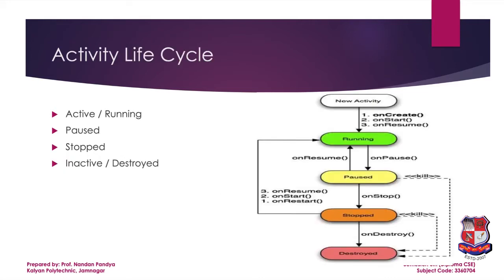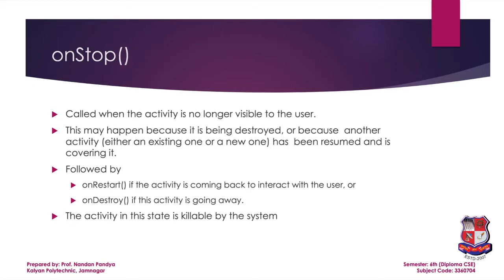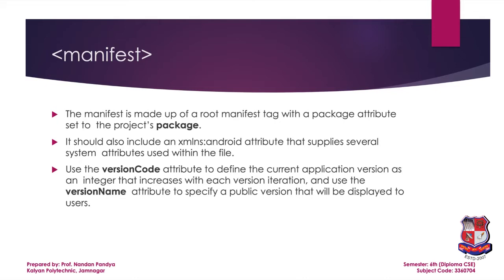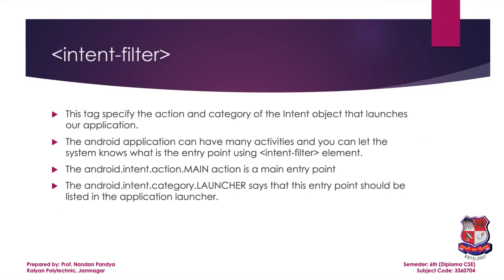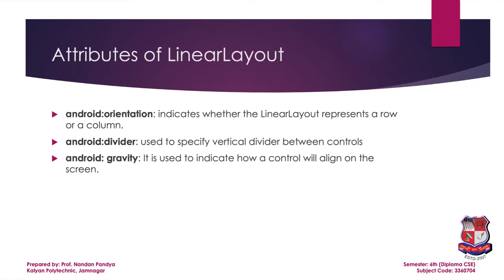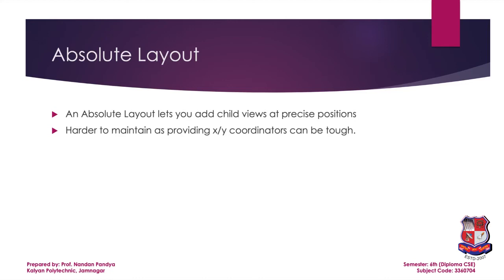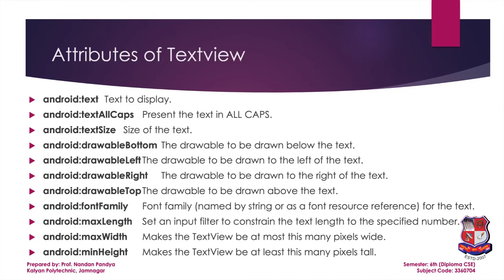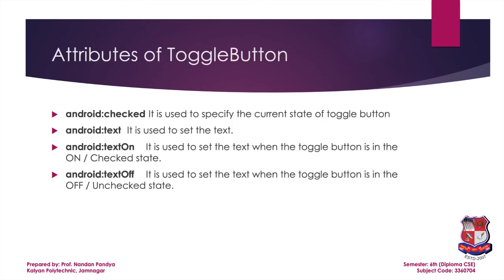GTU_DI_COMPUTER ENGG_3360704_Unit 3 Android Activities and GUI Design Concepts in MCAD Lecturer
Subject : 3360704  -  Mobile Computing And Application Development (Sem-6)
Created By : Nandan Pandya [Adhoc Lecturer] | 29 Apr 2020 | 42 MB
College : 983 - KALYAN POLYTECHNIC
Topic : Unit 3 Android Activities and GUI Design Concepts in MCAD Lecturer: Prof. Nandan Pandya Kalyan Polytechnic Jamnagar Date: 29th April 2020 Topic covered: Hardware Design Consideration Design Demands For Android application Intent Activity Activity Lifecycle and Manifest Creating Application and new Activities Introduction to Android UI Design Introducing Layouts: Relative Layout, Linear Layout, Absolute Layout, Frame Layout, Grid Layout XML Introduction to GUI objects: Push Button, Text / Labels, Edit Text, Toggle Button, Padding